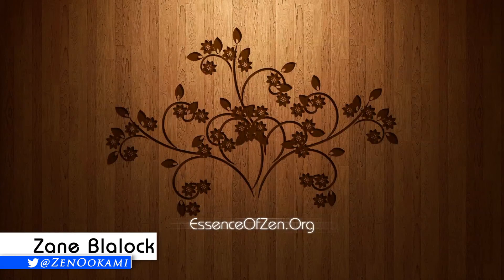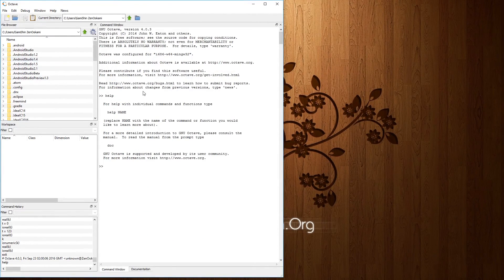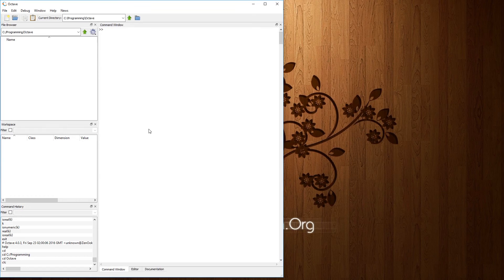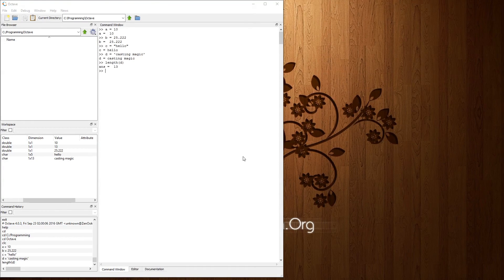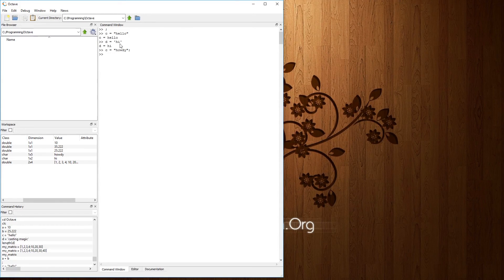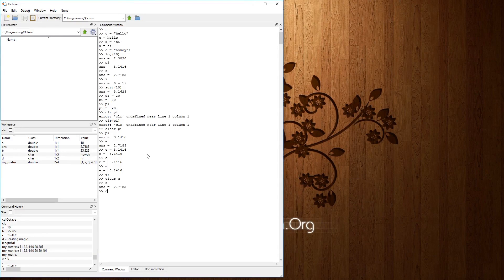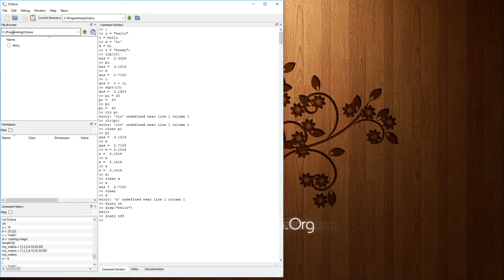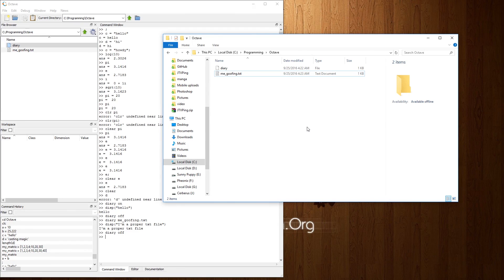GNU Octave (a free MatLab) - Ep1: The Basics | The Call Stack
GNU Octave was meant to be a free alternative to MatLab and here's the basic layout for the GUI.

Sound Effects Resources Usually Used:
- Freesound.org
- Soundbible.com